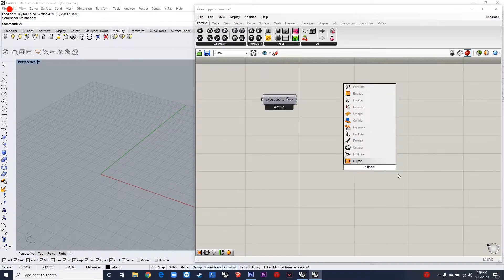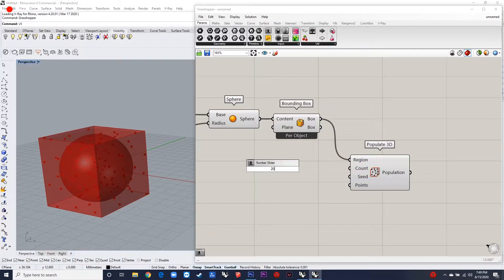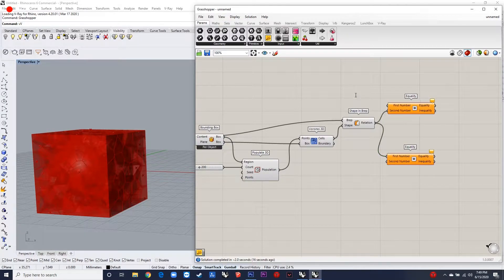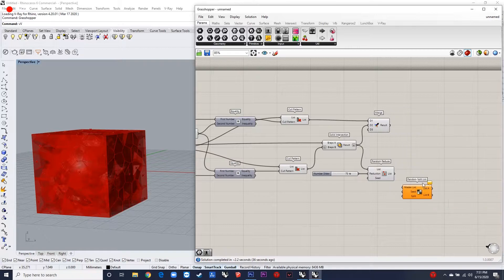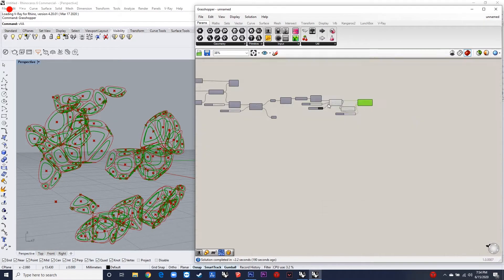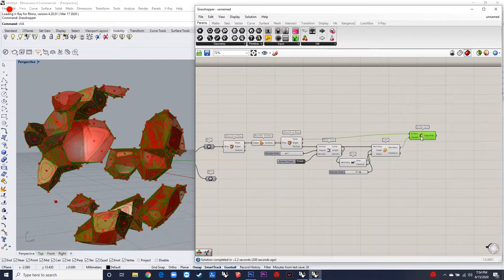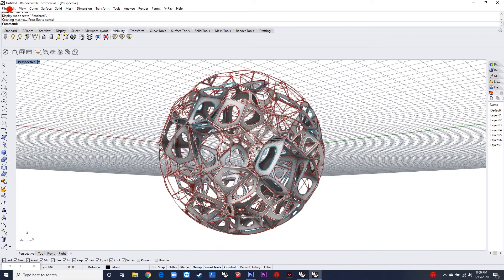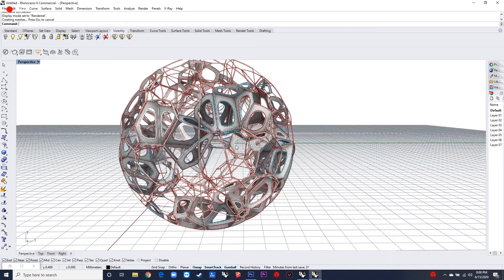3D Voronoi Globe Installation Grasshopper Tutorial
This Video is about making a Globe Installation using 3D Voronoi component.
The Grasshopper script contains 'Sphere' ,'3D Voronoi', 'Solid Intersection' ,'Random split list','Deconstruct brep', 'Nurbs Curve' ,'Surface Split' ,'PIpe' ,'Custom Preview'